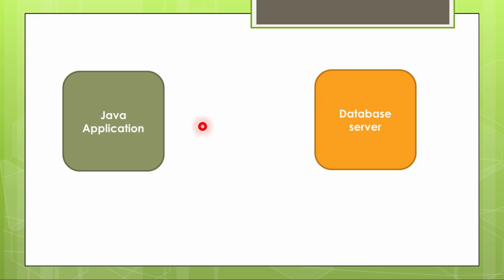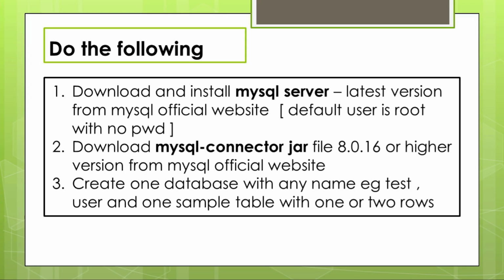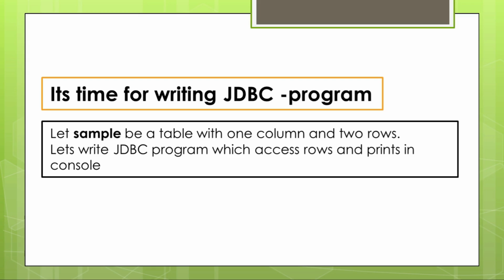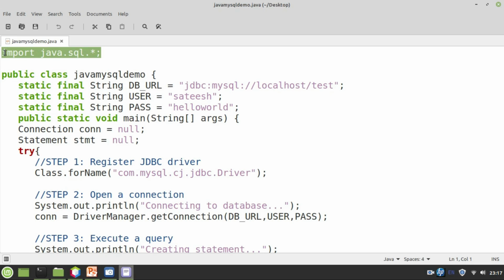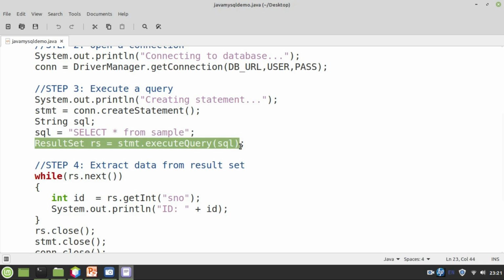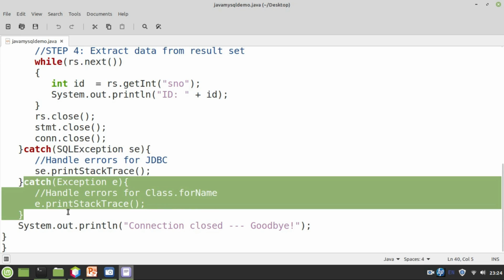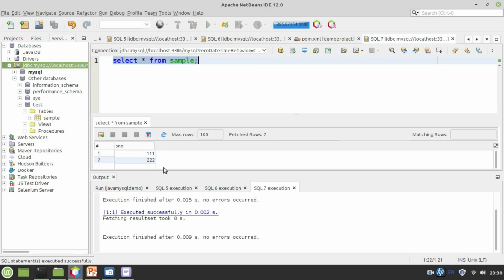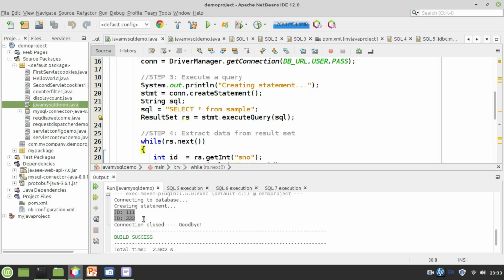JDBC connection with MySQL in Apache Netbeans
You will learn how to create JDBC connection in netbeans using mysql.